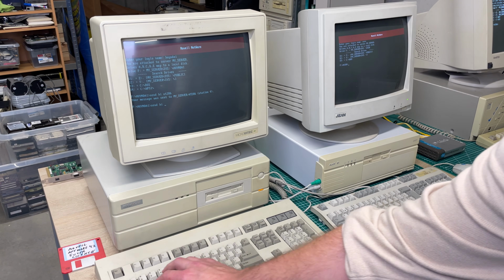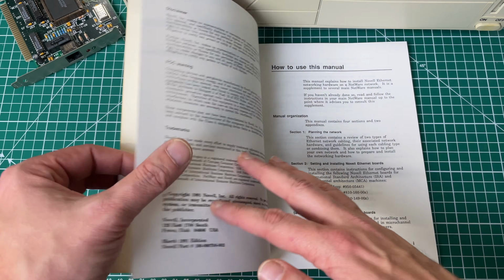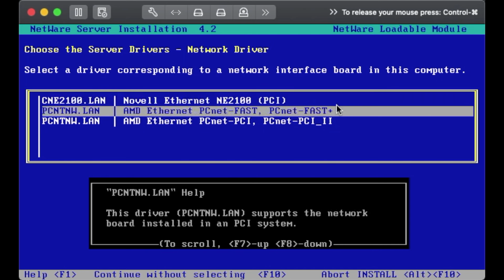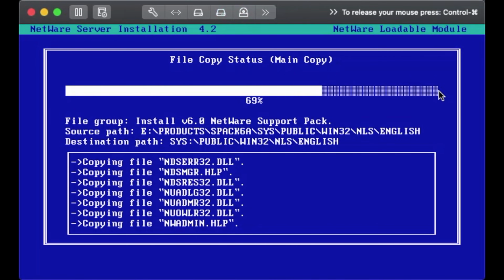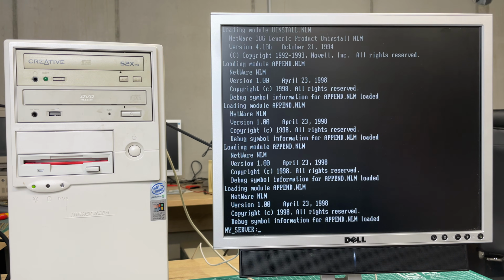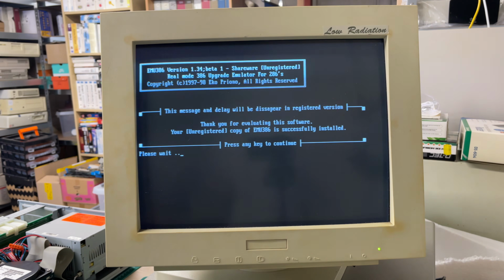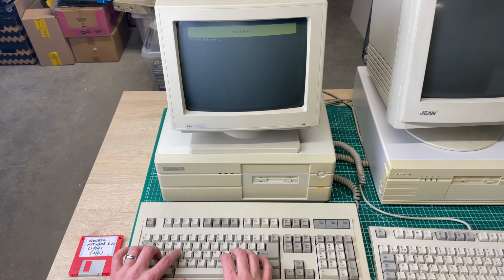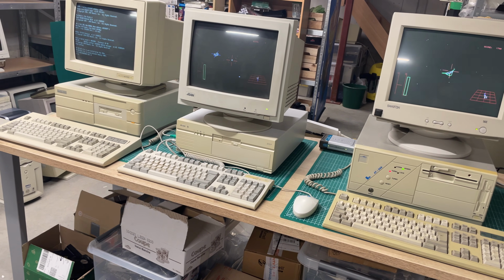Early 90's LAN Party with Novell NetWare 4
In this video I decided to put the 286 machines on the bench.
Not for repairs, but for an old fashioned LAN party.

Netware 4 seemed like a nice choice for setting. upa little retro LAN.

Look at how I prepare the 286 machines for networking using original Novell Netware cards, hook them up to a Novell NetWare 4server, share some files and play some games.

Other channels mentioned here